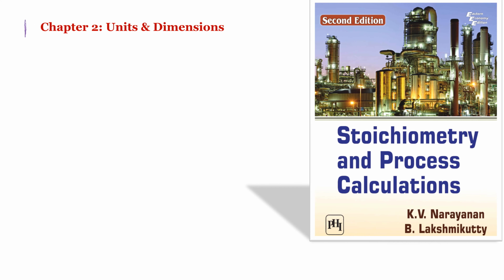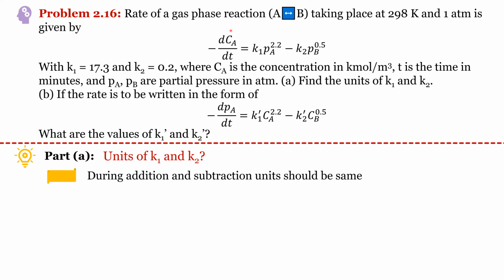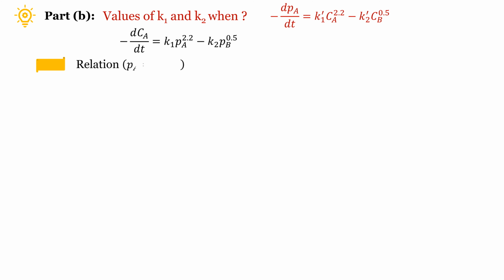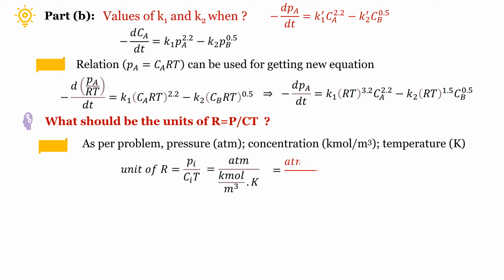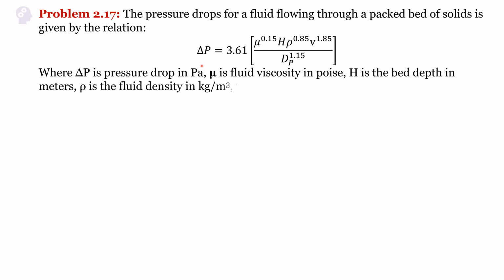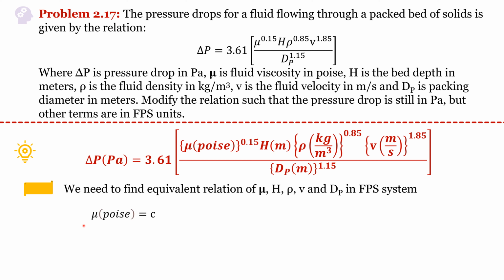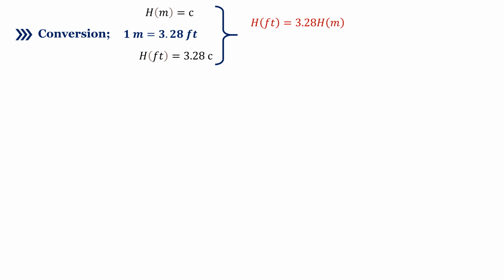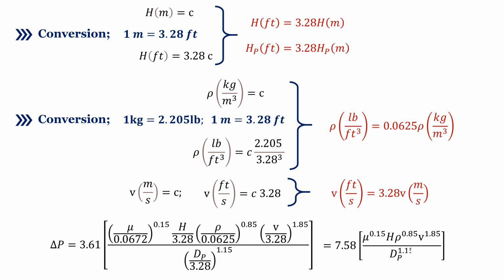Problem 2.16 - 2.17| Units and dimensions| Process Calculation by K. V. Narayanan| Solution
Units and Dimensions: (Exercises covered 2.16 to 2.17)
1. Step by step, solutions are provided to unsolved exercises of Process Calculations by K.V. Narayanan.
2. These lectures are helpful for chemical engineering students.